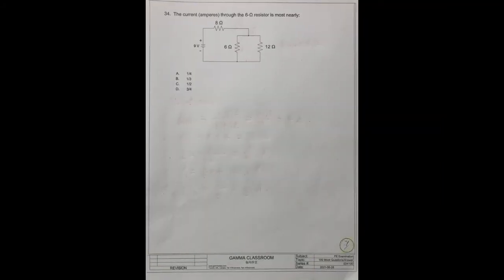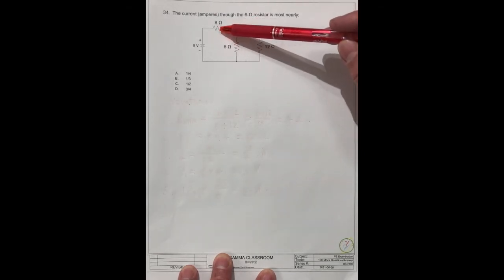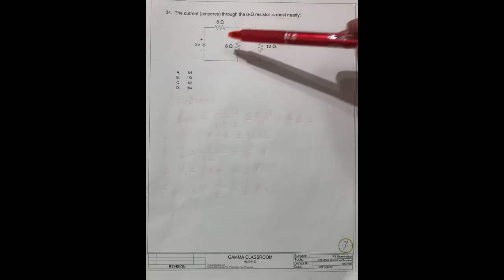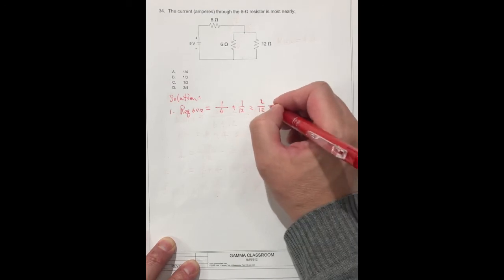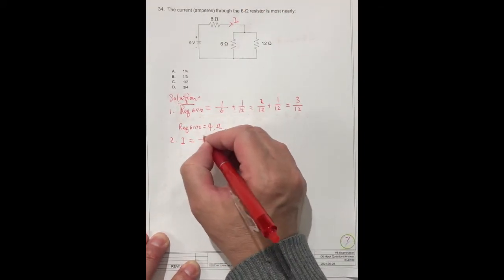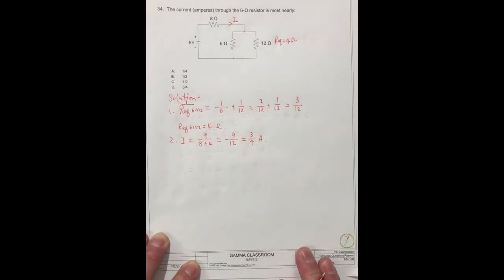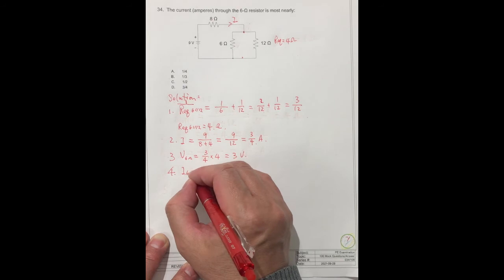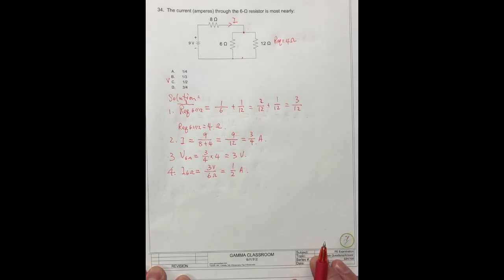Resistors in Series and Parallel, Current, Real Time Solution 34 for FE Exam Mock Question Series 1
Gamma Classroom - FE Examination Preparation, Electrical and Computer Practice Exam, NCEES, FE Examination, Fundamental s of Engineering, Engineer License, FE Handbook, Mathematics, Help Pass the Exam,  Familiar with Test Question Types, Understand Electrical & Computer Principle, Concept, Theorem, Promote Test Skills, Increase Score, Increase Successful Ratio.
resistors in series and parallel connection, equivalent resistance, Ohm's law, current, voltag